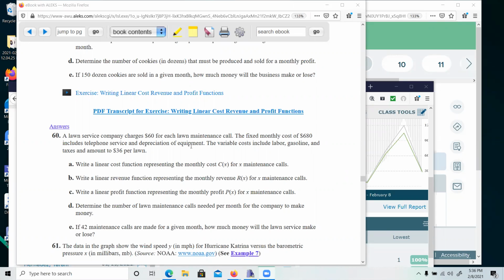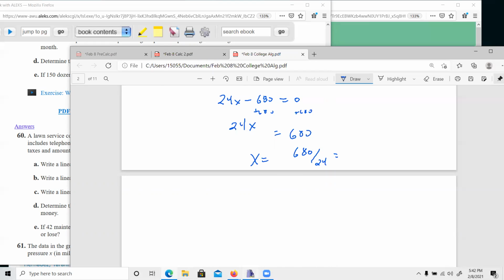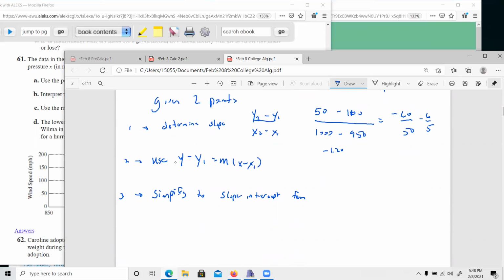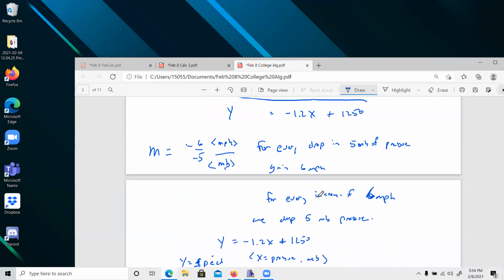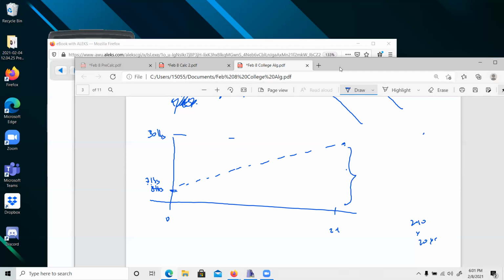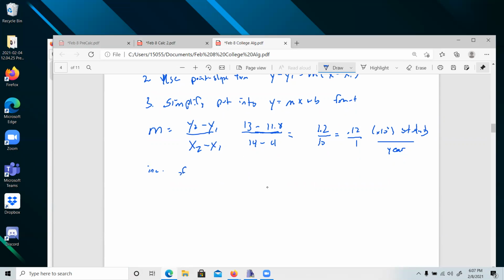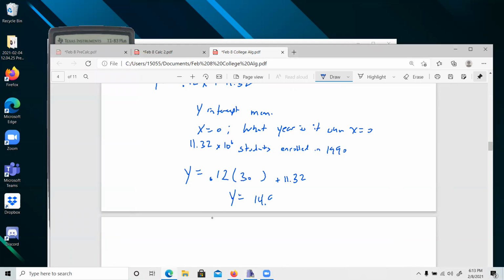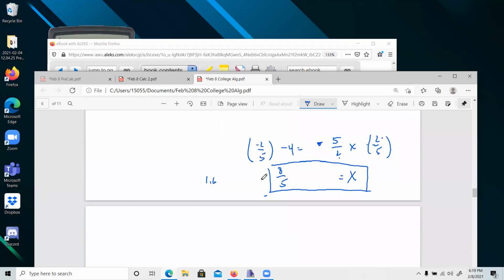College Algebra review of linear models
features using 2 points to construct a line